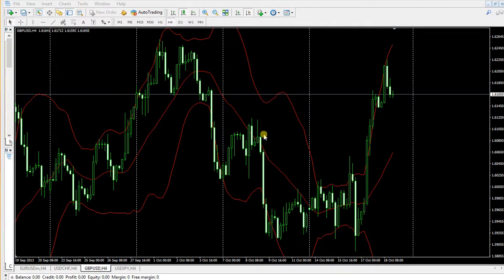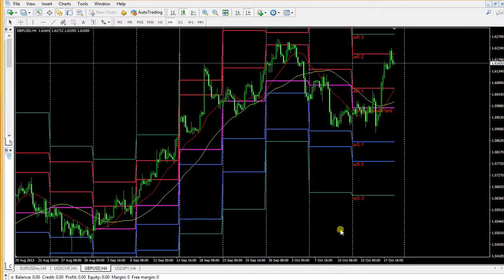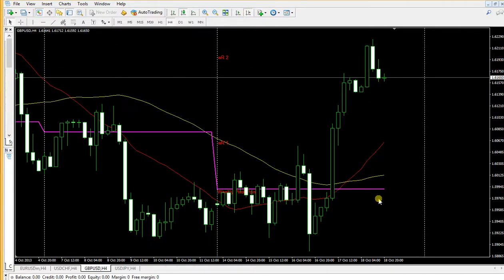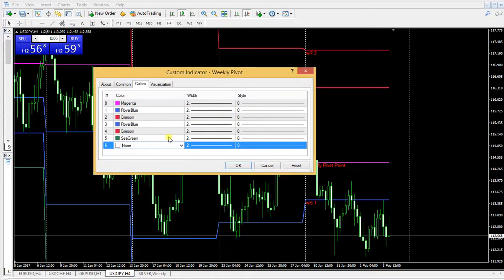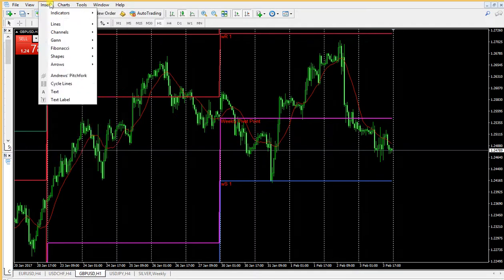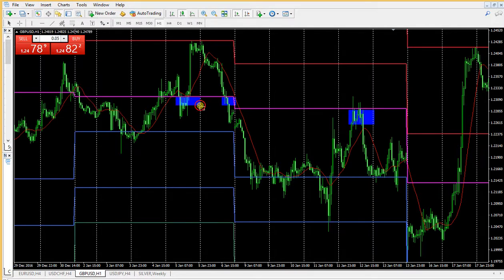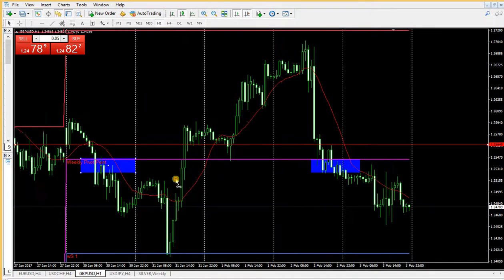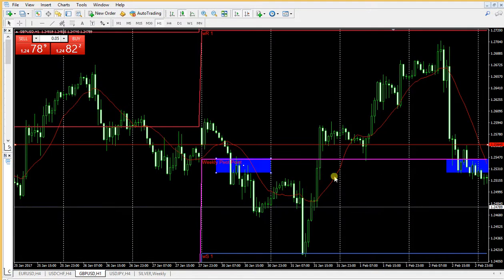How to use Weekly Pivot point for successful trading -by Forex Hoomer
We know pivot point is so important in forex trading. you can filter your strategy using pivot point. here you can learn how to use the weekly pivot point for your trading strategy.